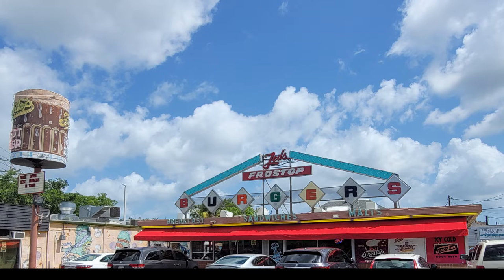Teds Frostop Diner Vlog: How To Navigate New Orleans Like A Local Series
Travel Diva Concierge stops by Ted's Frostop Diner in New Orleans.